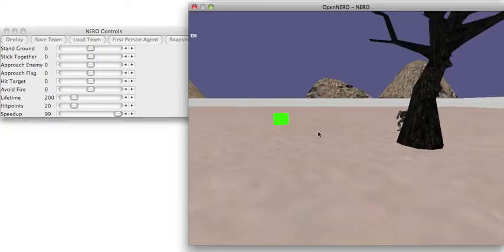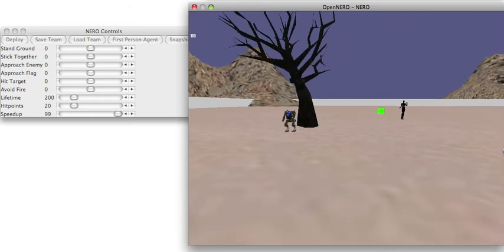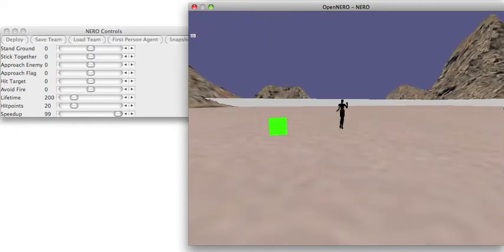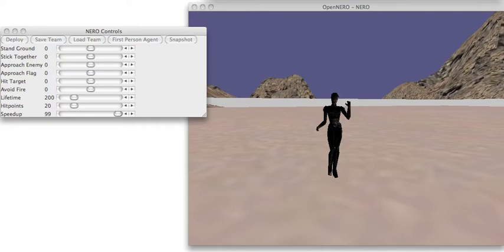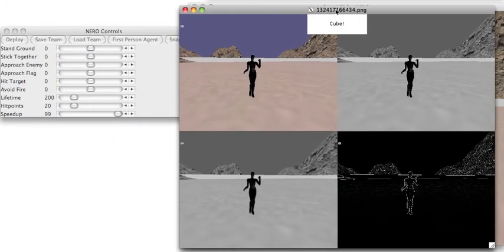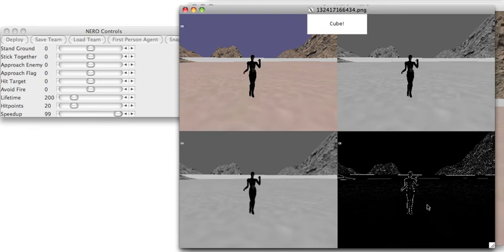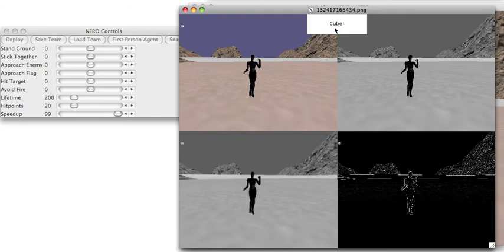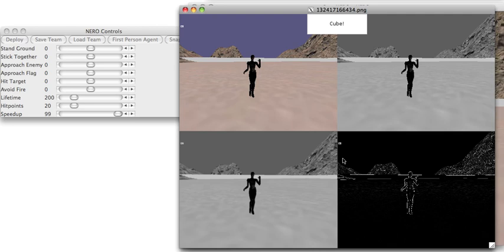Computer Vision in OpenNERO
In this video, you will see an early version of a computer vision system in OpenNERO.